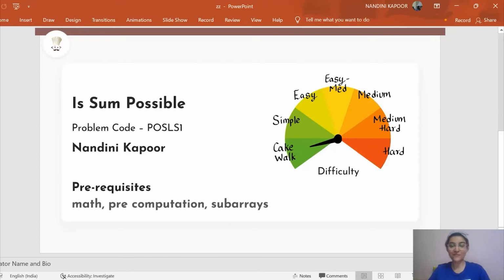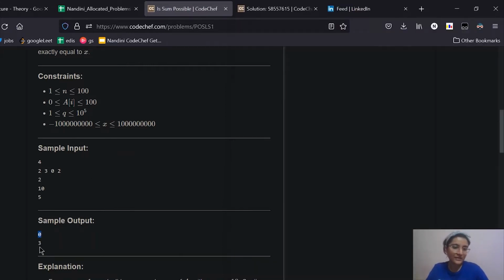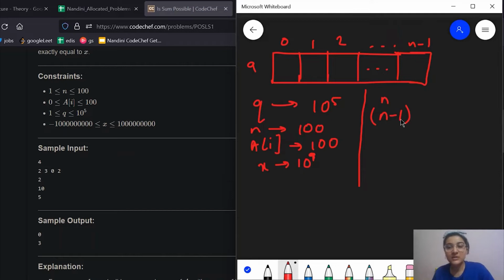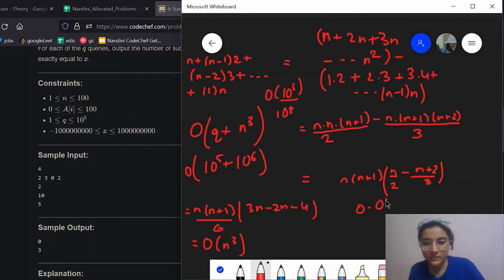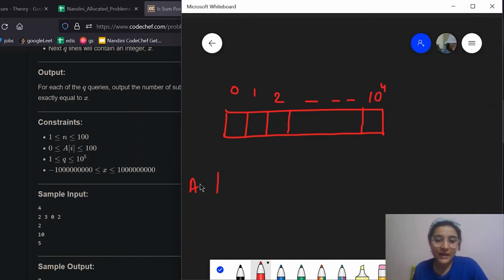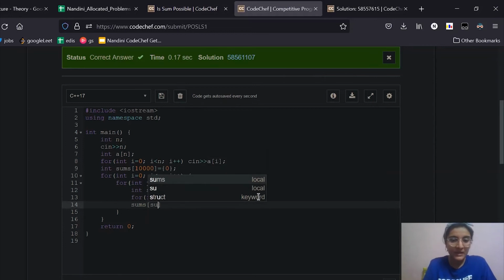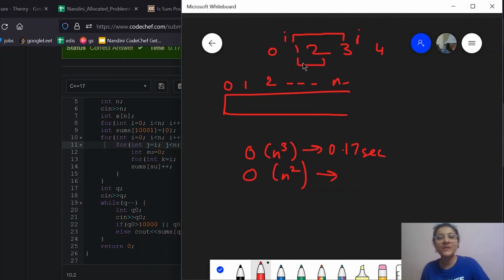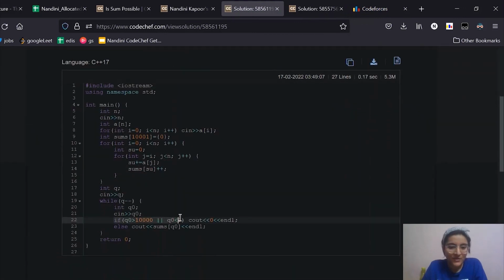POSLS1 | Is Sum Possible | Coding with Logic: CP Problems Solved Cakewalk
"Improve your skills and logic and master the art of Competitive Programming with CodeChef. It's best if you can solve it yourself. But if you can't, you can always check out the detailed explanation of the problem by our expert educators in these videos where top coders and experts in the industry will explain questions of varying difficulty in detail. In this video, Nandini Kapoor will be discussing the problem: Is Sum Possible (POSLS1 ).

You can skip to watch the relevant parts:
Timestamps
00:00 - Intro
00:48 - Problem Statement
04:37 - Approach
14:01 - C++ Code
29:39 - Common mistakes
31:39 - Outro